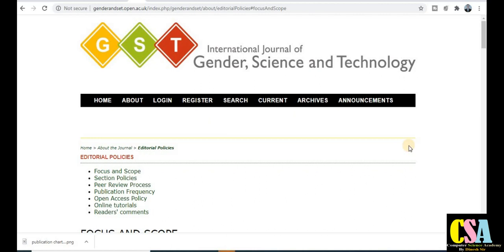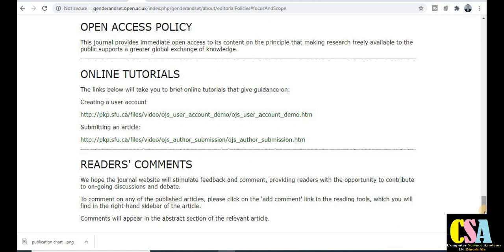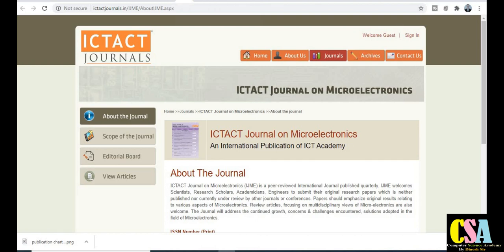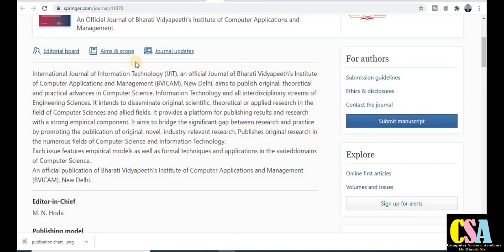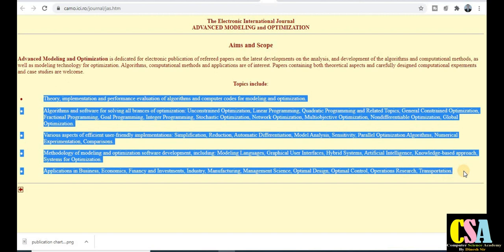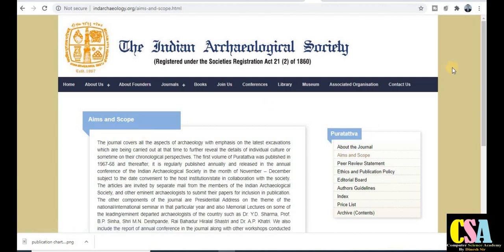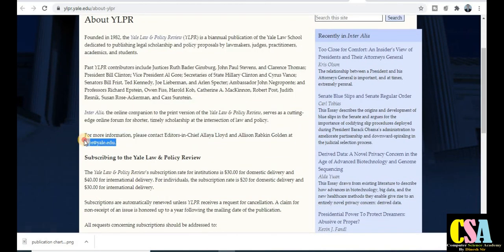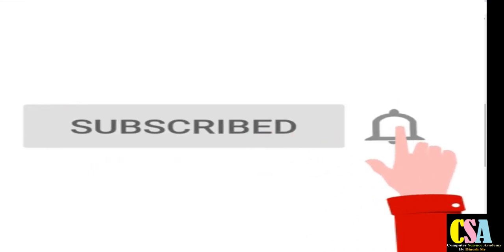Best UGC Recognized Quick Publication Journals for All | UGC Care Journals 2020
Dear Friends!,
In this video you will understand about the UGC Care Recognized Journals for Computer Science, LAW, Management, Finance, Interdisciplinary Journals, Commerce, History with Fast Publication Paid and Unpaid Journals.

ugc approved computer science journals
ugc approved electrical journals
ugc approved multidisciplinary journals
ugc approved history journals
ugc approved law journals
ugc management journals
fast publication commerce journals
law journals
electronics and communication journals
electronic journals
finance journals
ugc management journals
law journals
management fast publication journals
multi disciplinary journals
paid journals
unpaid journals
ugc computer science journals
marketing journals
ugc approved marketing journals
commerce journals
research paper